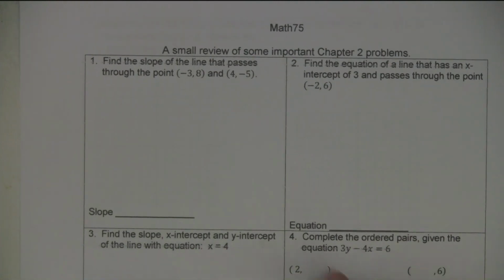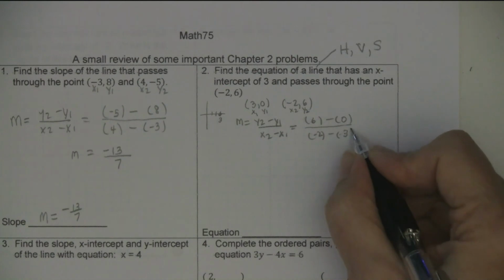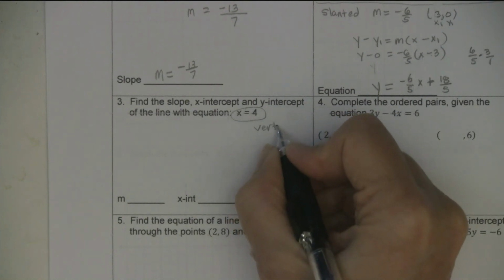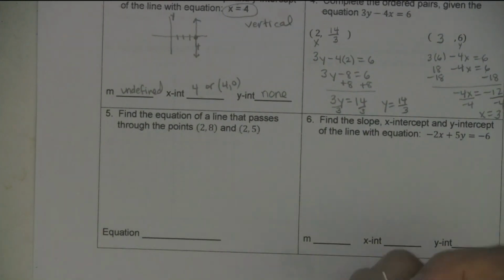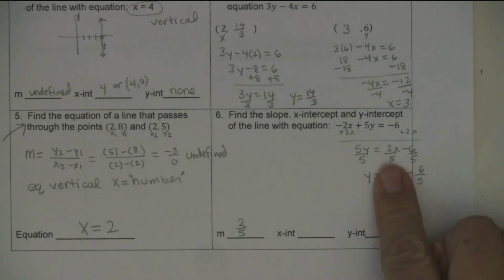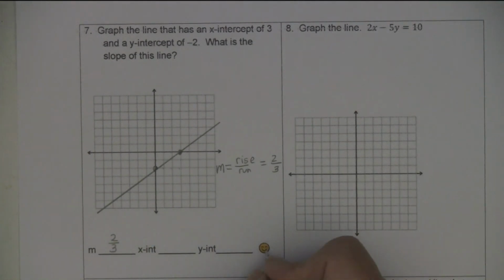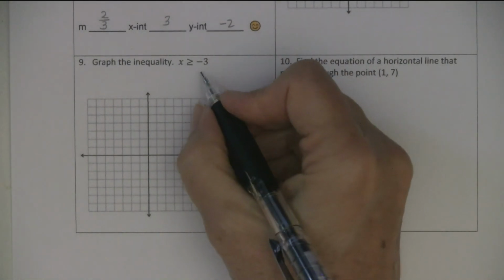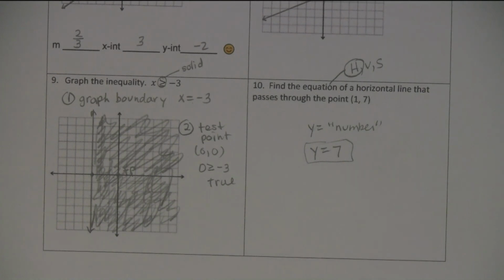Math75 Review Ch2